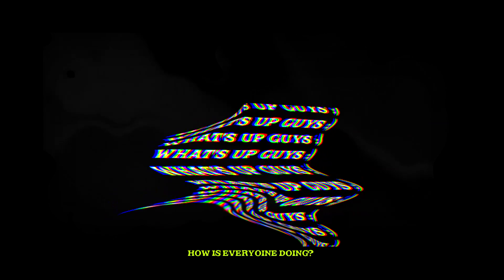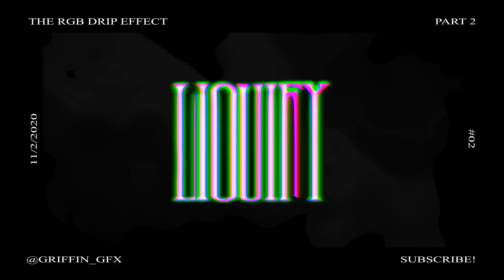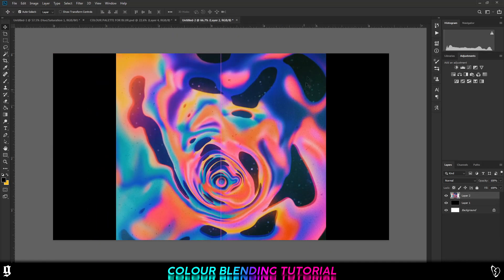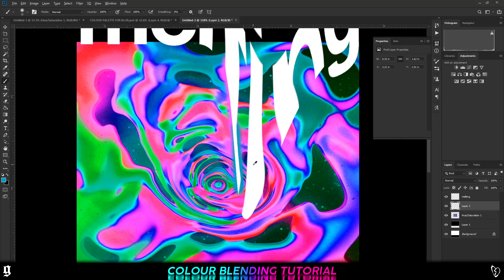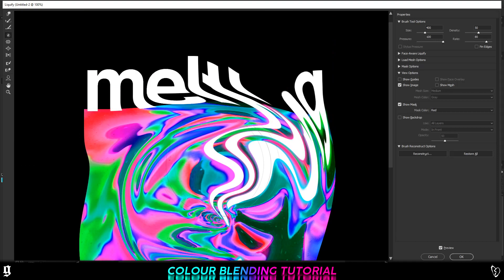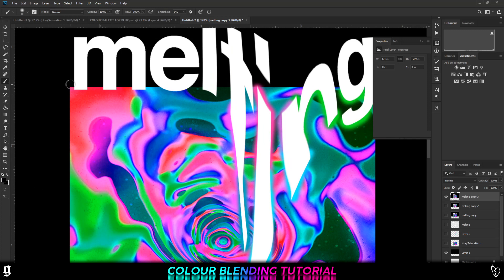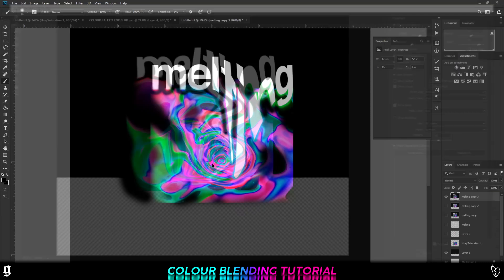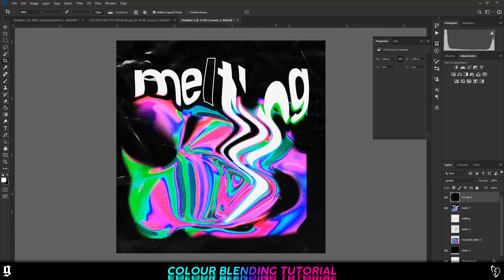RAINBOW DISTORTION MELT EFFECT / Photoshop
Hii! This is Part 2 of my ' RGB Distortion Tutorial '. Part 1 focused on multiple effects including the liquify tool, texture and noise etc. This episode focuses on colour melting, rgb blending, liquid colour etc.

This video is heavily inspired by mishko.ko's artwork. (Including the thumbnail and screenshots in video)

500 Likes for an animated text tutorial in P3!
Part 3: __________

I'm available for custom design work, just get in touch with your brief!

Umm